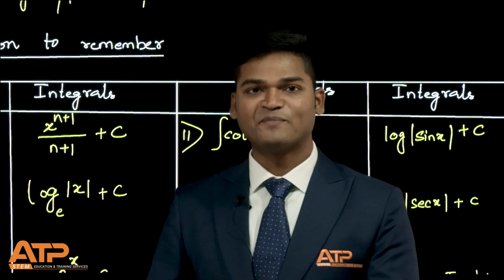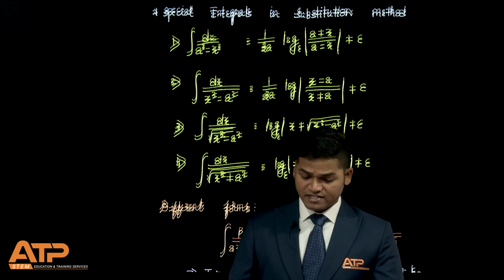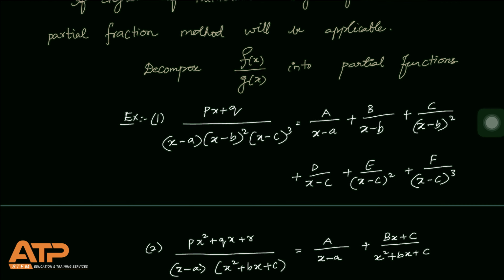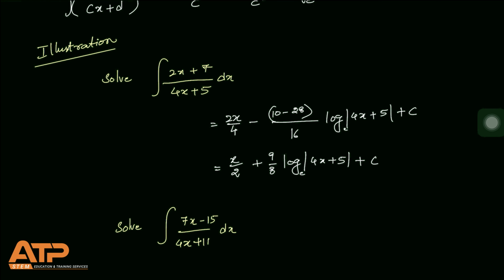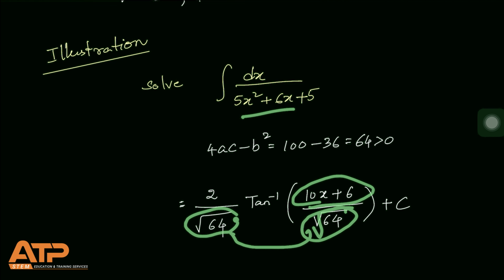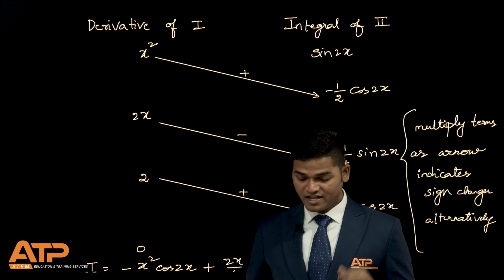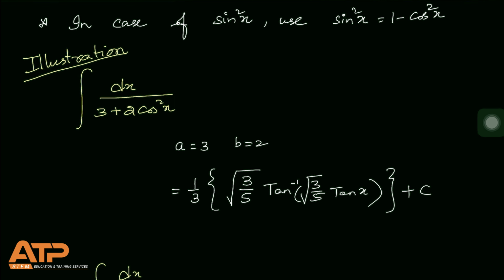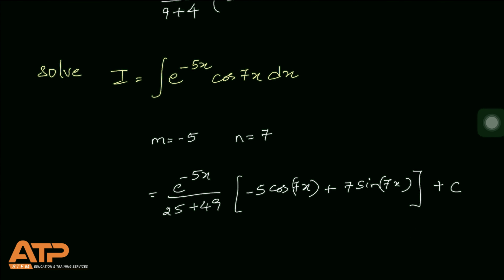Short Tricks for Integration | ATP STEM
Looking to level up your integration skills? Join us in this informative YouTube video, "Short Tricks for Integration" presented by the renowned mathematician, Sir Pavan. In this engaging tutorial, Sir Pavan shares his expert insights and shortcuts to tackle integration problems with ease.

🔥 Key Highlights:
✅ Learn time-saving tricks for solving integration problems.
✅ Gain a deeper understanding of integration concepts.
✅ Boost your confidence in calculus.
✅ Discover Sir Pavan's unique teaching approach.

Whether you're a math enthusiast or a student seeking to excel in calculus, this video is a must-watch. Don't miss out on the opportunity to enhance your mathematical prowess. Hit the play button now and embark on your journey to mastering integration!

Like our Facebook Page:

 / atpstemtrain.  .

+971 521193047